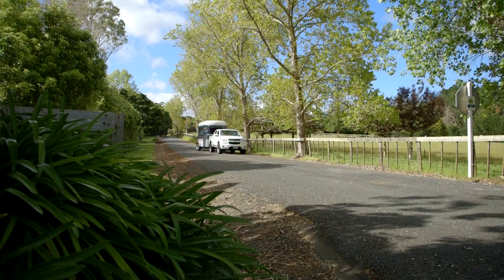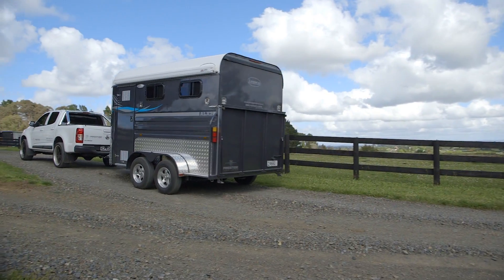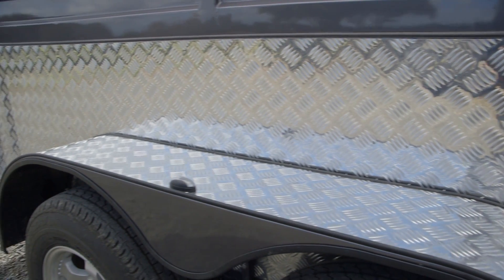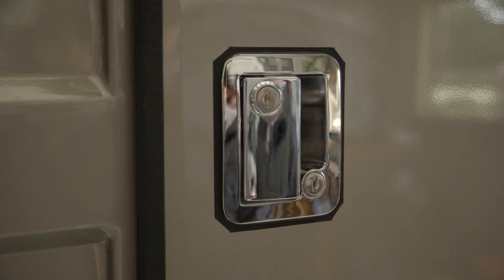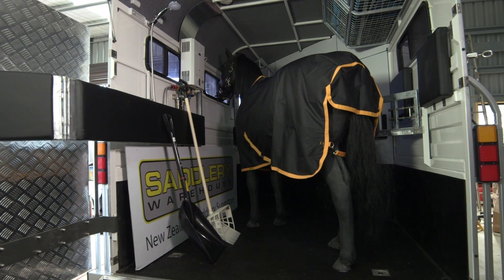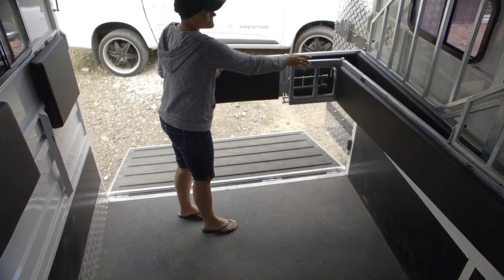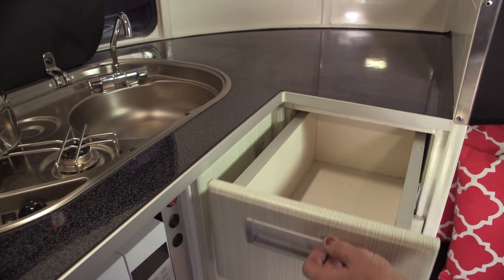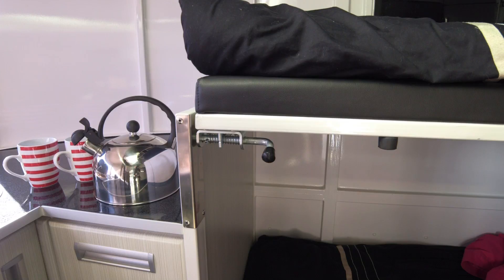Prestige Horse Floats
This video is about Prestige Horse Floats